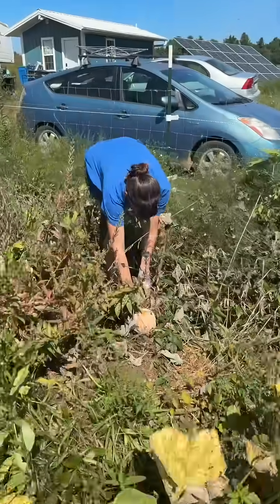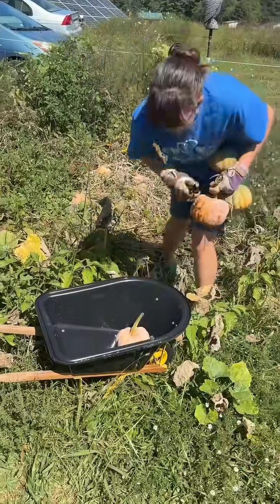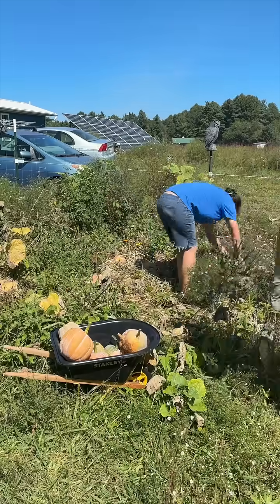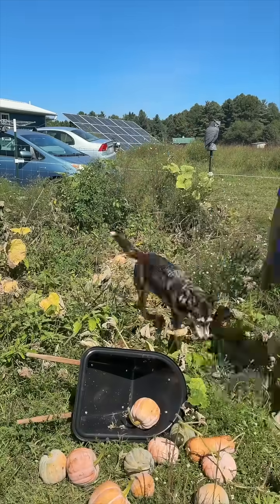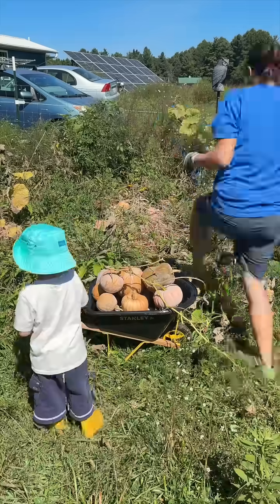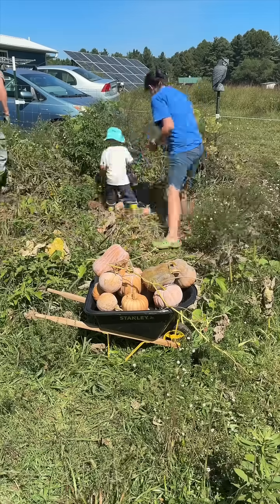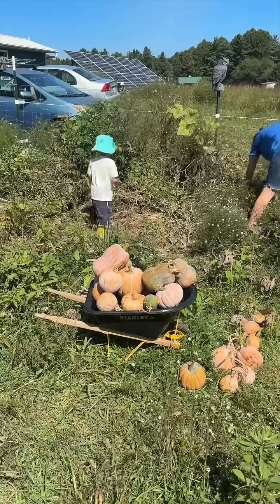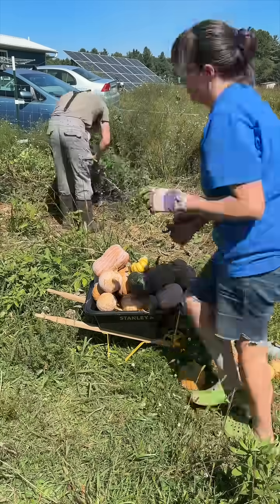we harvested "volunteer" pumpkins!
We rotated our compost at the beginning of spring, and we were pleasantly surprised by the amount of pumpkin seeds sprouting in it. They ended up taking over a section of our garden all summer and gave us a very bountiful harvest! Check it out!